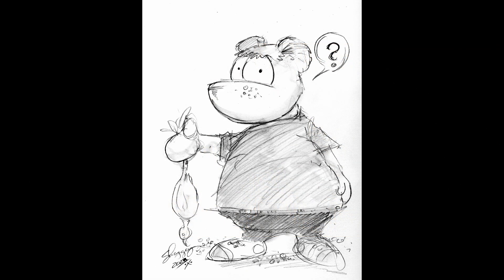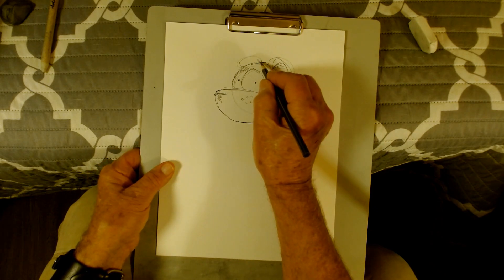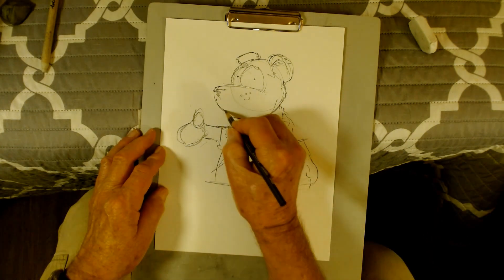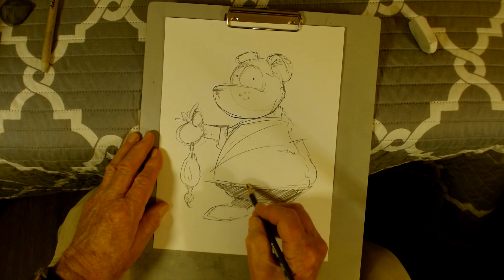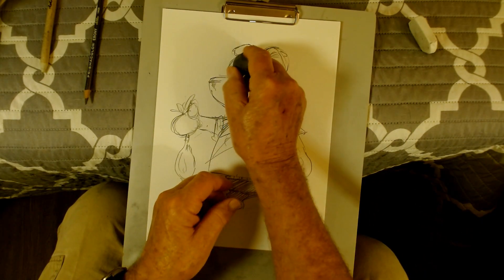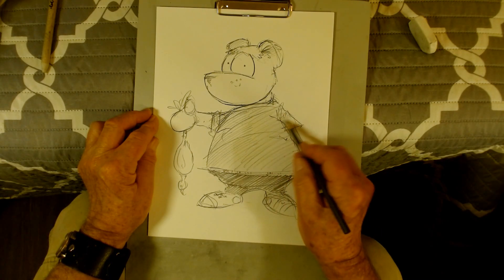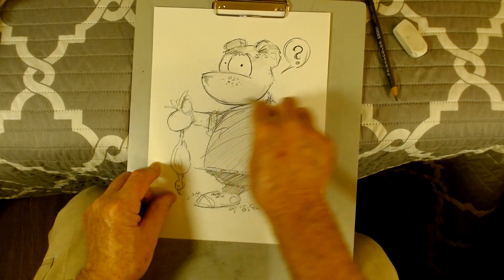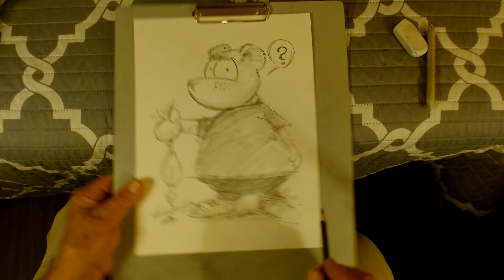Speckles Cartoon Demo Using Graphite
This is a short seven minute graphite cartoon demo. This is the fourth of a new series of graphite sketching demonstrations to help those who desire to learn just a little more. Each sketch will be done in real-time . . .